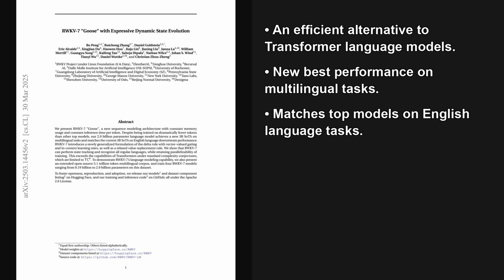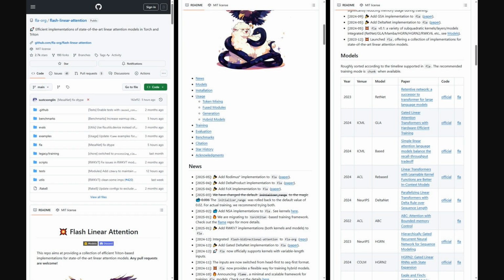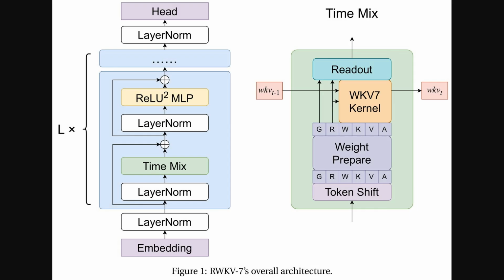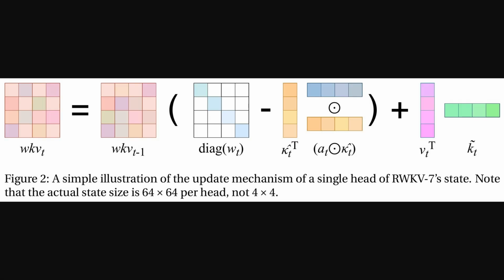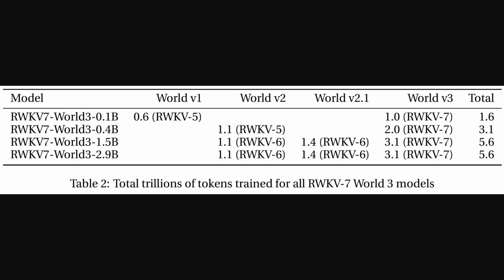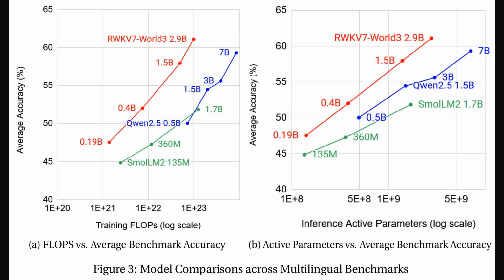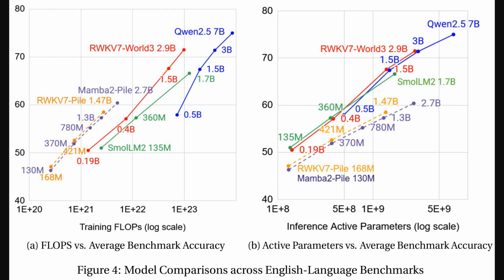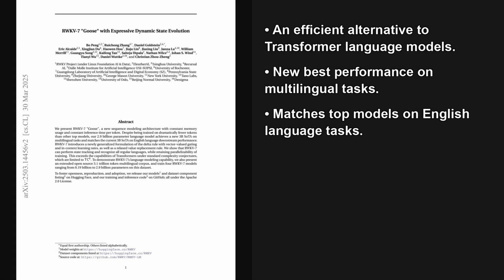RWKV-7: The Efficient Transformer Rival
In this episode of the AI Research Roundup, host Alex delves into a groundbreaking paper proposing a powerful alternative to the Transformer architecture:

RWKV-7 "Goose" with Expressive Dynamic State Evolution
The RWKV-7 "Goose" architecture presents a novel sequence model designed to overcome the scaling limitations of Transformers, offering constant memory and inference time. Despite being trained on fewer tokens, the 2.9B parameter model sets a new state-of-the-art (SoTA) on multilingual tasks. At its core is an innovative delta rule that makes the model theoretically more capable than Transformers while remaining highly efficient for training. To foster open research, the authors have released four pre-trained models, training code, and a massive 3.1 trillion token multilingual corpus under the Apache 2.0 license.

This work is significant as it introduces a highly competitive and efficient alternative to the dominant Transformer architecture. The open-source release of RWKV-7's models and massive dataset could accelerate the development of more accessible and powerful language models, challenging the status quo in AI research.